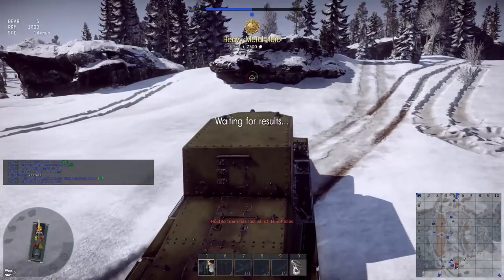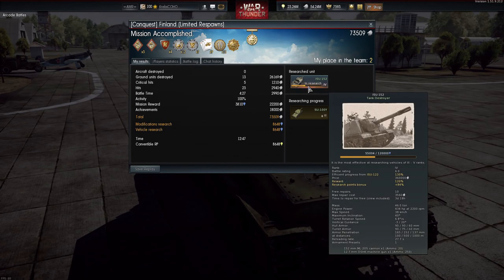War Thunder | SU-100Y | Stalin's Caravan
Fit for going camping in the wilderness, fit for blowing tanks to pieces. Although the SU-100Y is a machine of death, it has the armour of a camper van.